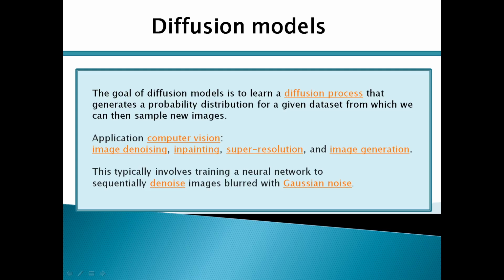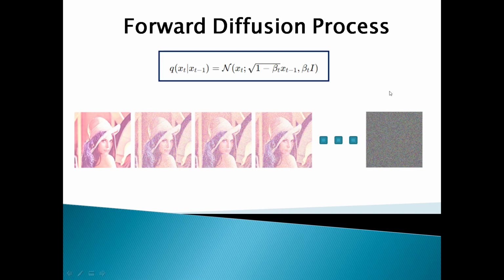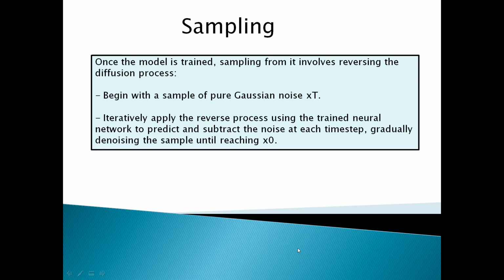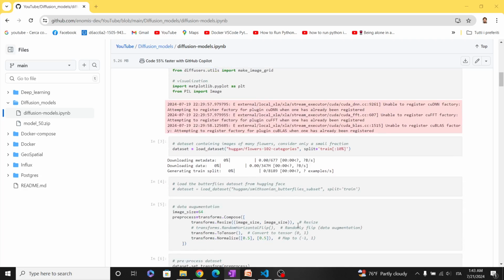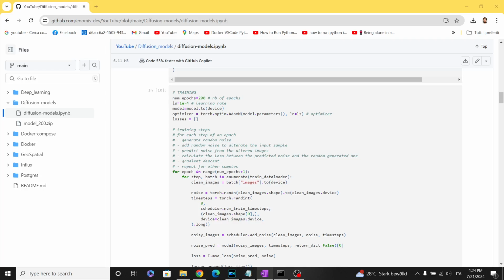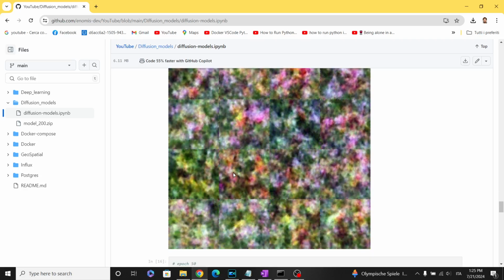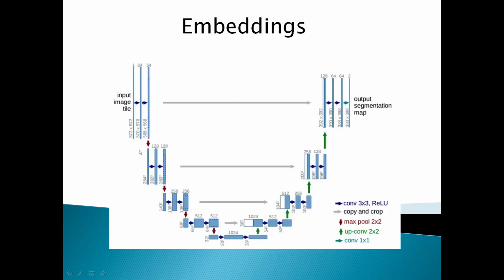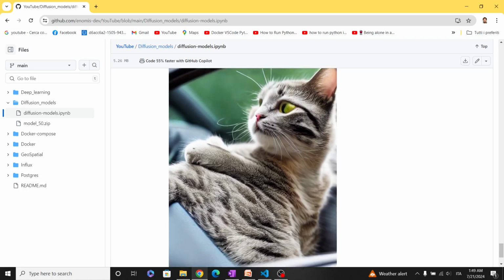Learn how to train a diffusion model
In this video you will learn the basic concepts behind diffusion models.
You will see how to train a diffusion model in python and
how a model could be modified to generate new content from text prompting.
At the end we will also quickly see how to load a pre-trained model and generate new image from user inputs.

Timestamps:
(0:00) Intro
(0:05) Diffusion models introduction
(3:41) Train a diffusion model
(7:06) Text encodings
(8:21) Pre-trained model
(9:08) Outro